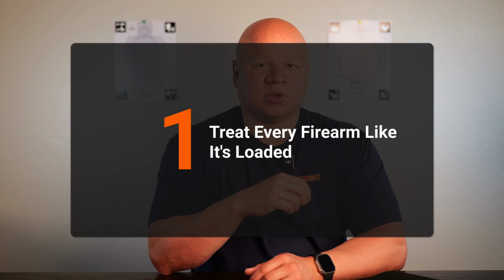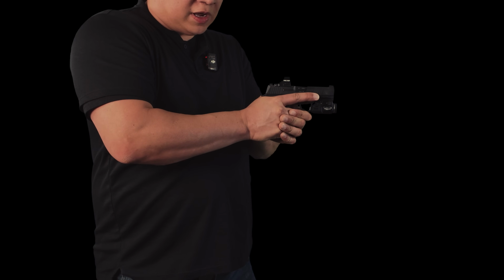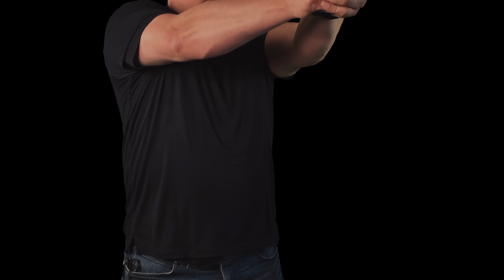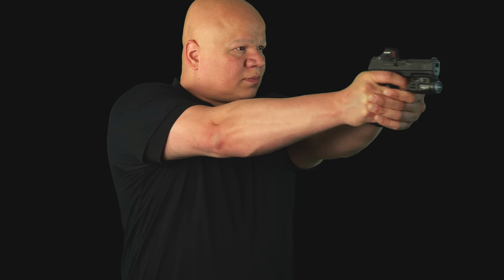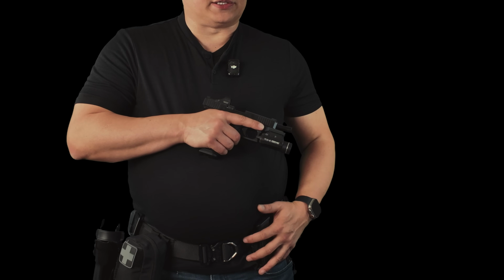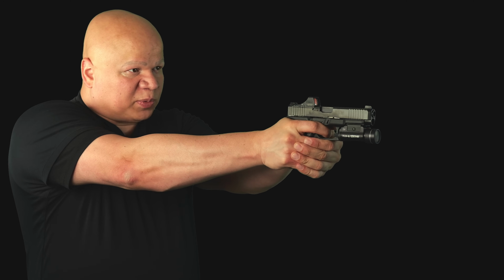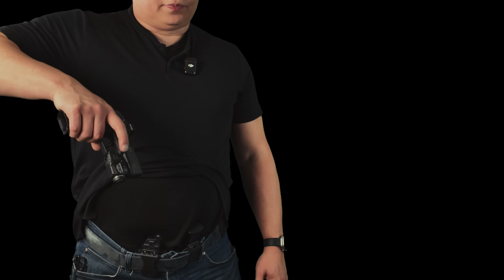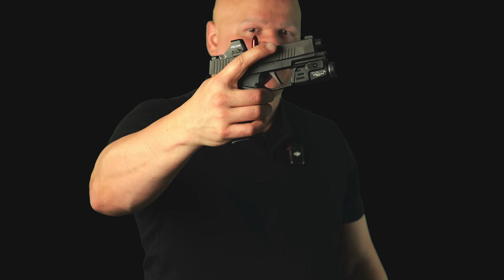STOP Wasting Ammo: Dryfire Drills To Master Shooting!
Want to shoot faster, more accurately, and more confidently — without firing a single live round? These dryfire tips will change the way you train. Whether you're just starting or you're deep into the gun game, these tricks will boost your speed, accuracy, and confidence… and you will definitely level up your shooting game.

From basic trigger control and dryfire safety, to advanced techniques and drills, we’re covering it all.

00:00 INTRO
00:54 Safety Rules
01:34 Beginner Drills - Fundamentals
02:19 Grip
05:16 Reholstering Tip
06:22 Sight Alignment & Sight Picture
07:44 Prepping the Trigger
08:28 Holster Draw
09:48 Perfect Press Drill
11:11 Air Trigger
12:02 Target Transition Drill
13:11 Draw To The First Shot Drill
14:50 Reload Drills
15:18 Emergency Reload
17:40 Tactical Reload
18:55 Intermediate Drills - Single Handed
21:32 Injury Drills
25:15 Advanced Drills - Movement
27:19 Malfunction Drills
27:38 Type I - Failure To Feed
28:53 Type II - Stovepipe
29:52 Type III - Double Feed
31:20 Importance of Tap-Rack
31:37 Low Light Training
32:05 How To Get Even Better

Drop your favorite tip in the comments, or tell us what YOUR dryfire routine looks like!